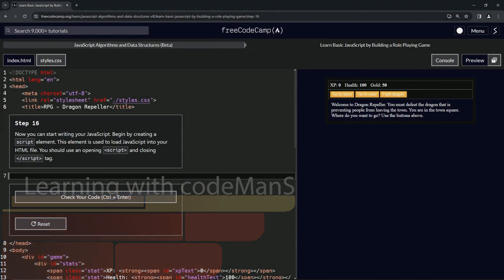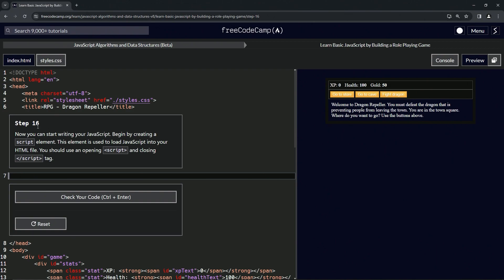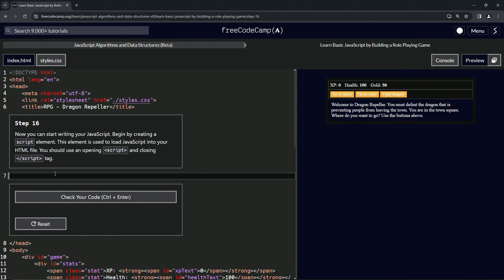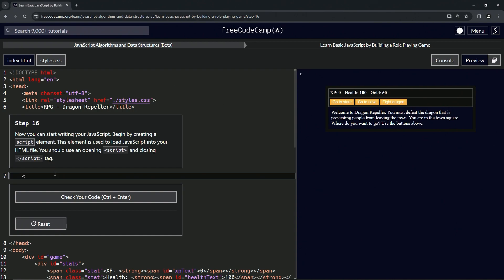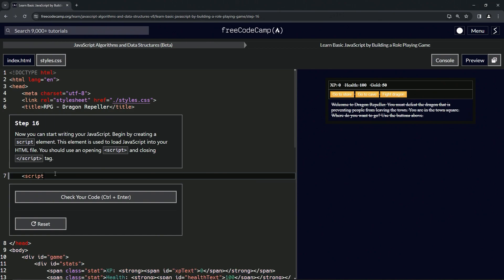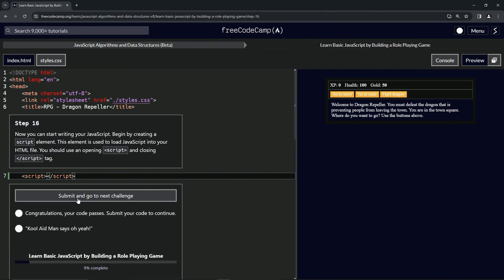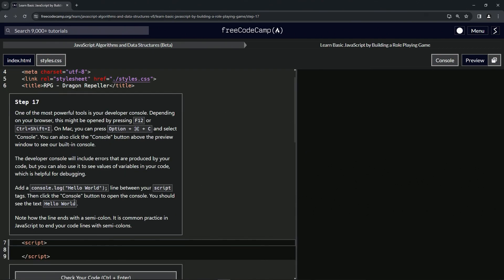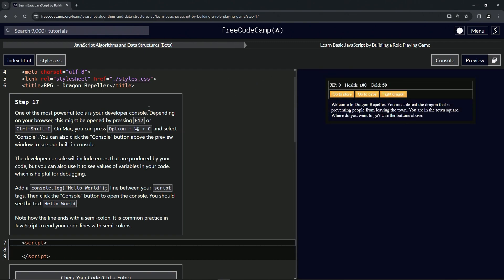(ARCHIVED) Learn JavaScript by Building a Role Playing Game: Step 16 | freeCodeCamp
🌟 **"Initiating JavaScript in RPG - Dragon Repeller: Scripting Your Game"** 🌟

Begin your journey into the exciting world of JavaScript with our tutorial on incorporating script elements into your RPG - Dragon Repeller project. This guide is more than just about writing code; it's about understanding the foundational steps in bringing interactive functionality to your web game.

🔢 **Laying the JavaScript Foundation for Your Game**:

Learn the crucial role of the script element in integrating JavaScript into your HTML file. This tutorial will guide you through the process of creating opening and closing script tags, forming the essential structure for embedding your JavaScript code. Discover how these tags act as the gateway for bringing dynamic and interactive elements to life in your game.

📚 **Hands-On Exercise: Setting Up Your Game's Script**:

Join us in a practical session where you'll start scripting the interactive components of your RPG. Perfect for those new to JavaScript or game development, this tutorial focuses on the importance of correctly placing and structuring script tags within your HTML document. You'll learn how these tags enable you to write JavaScript code that will interact with and manipulate your game's elements.

Each tutorial, including this fundamental guide on script elements, is a crucial step towards mastering the art of creating engaging web games. Support our learning community by liking this video and sharing it with others interested in the art of game programming.

📜 **Start Your Scripting Journey in Game Development**:

Embark on the 'Initiating JavaScript in RPG - Dragon Repeller' challenge and share your experiences and progress in the comments. Let's foster a supportive learning environment where we can all grow as developers, embracing the challenges and creativity of JavaScript in web game creation.